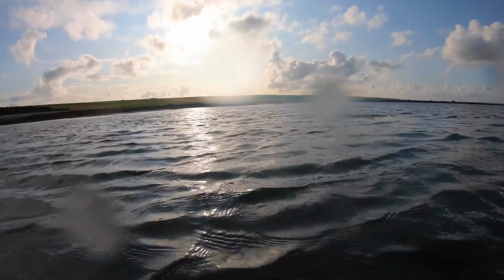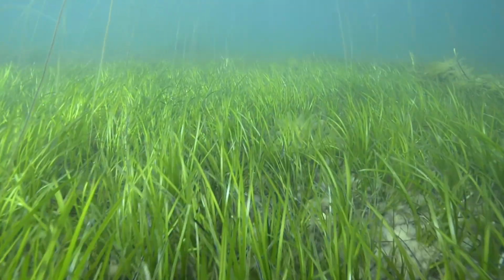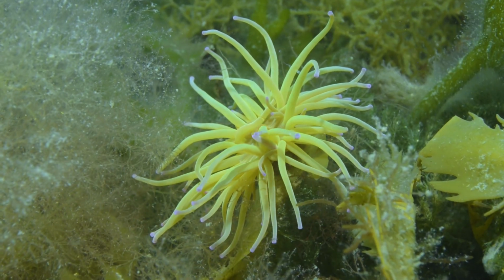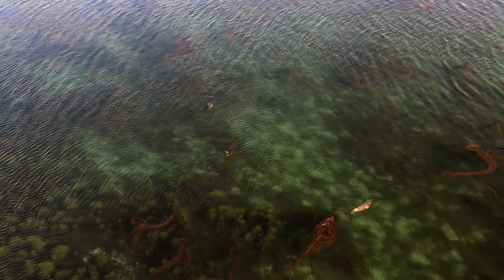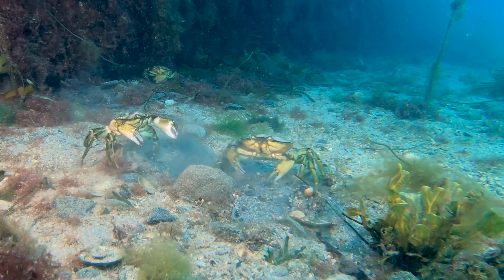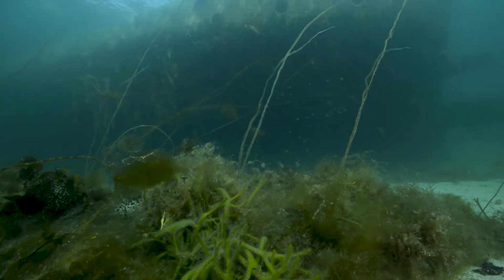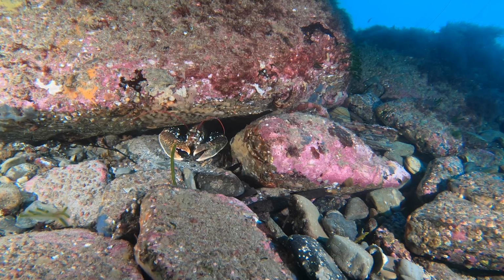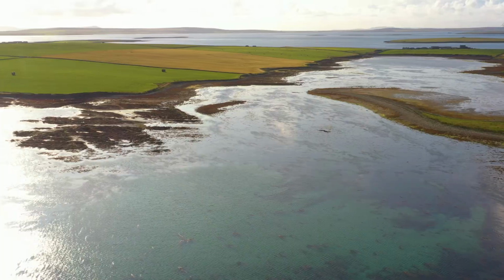VIRTUAL DIVE STRONSAY